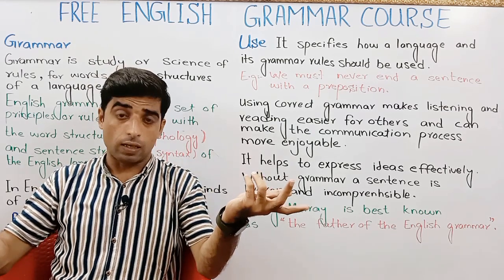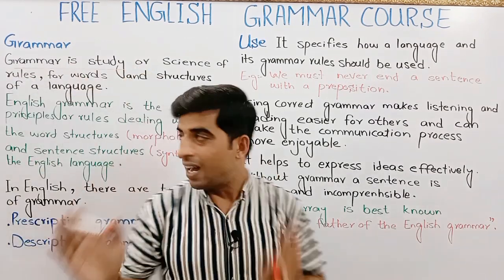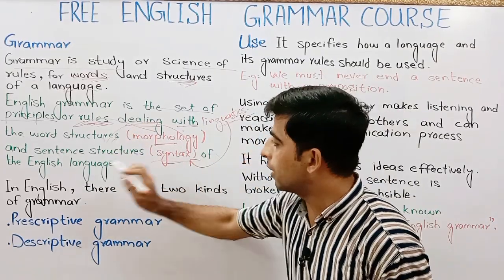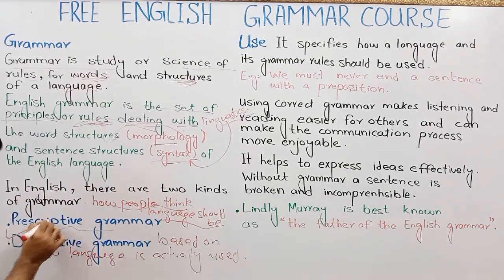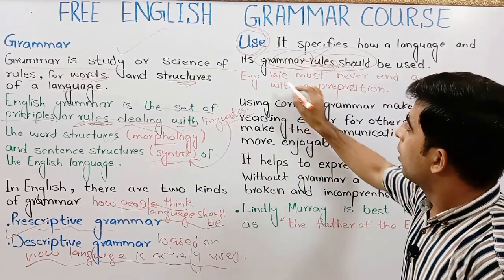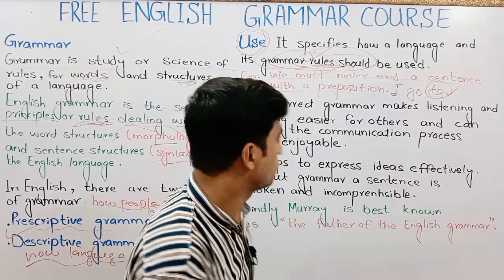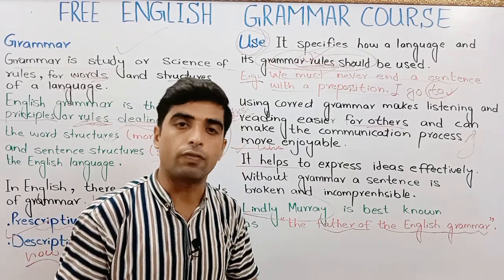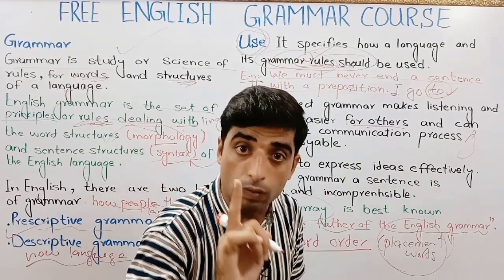What is Grammar ? Use / Types | Grammar atoz | Professor Arslan Awan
Grammar AtoZ provides fruitful english grammar lesson in a very easy and new way at a single page.
Helpful for student and who learn english within a days

Basic grammer videos link provide under

what is Grammar
grammar ki definition
use of grammar in English
grammar ka istamal kiun karty hain
why grammar is important